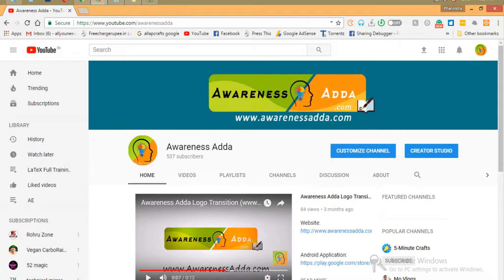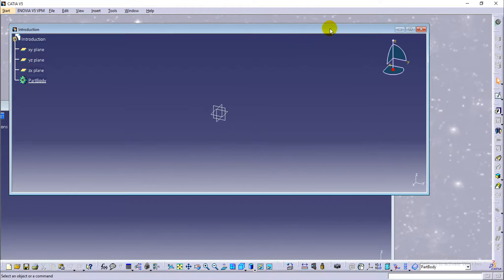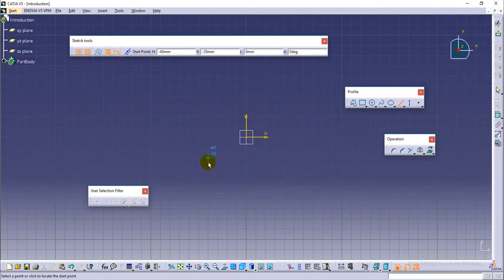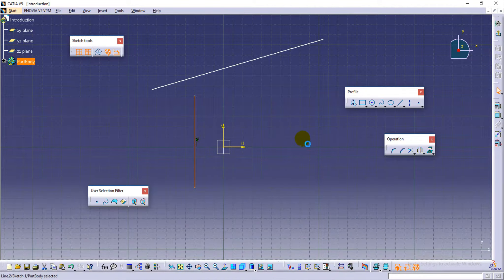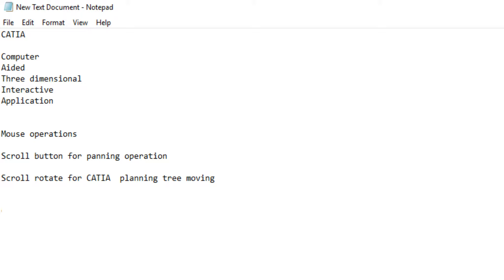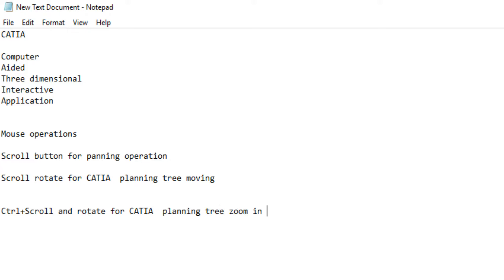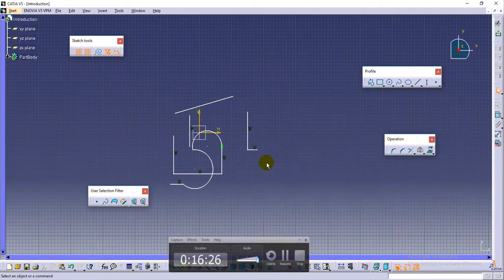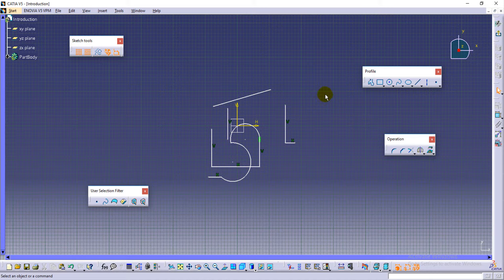Explanation For Autosave, Changing Units, Background colour in Catia - AwarenessAdda.com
Title: Explanation For Autosave, Changing Units, Background colour in Catia - AwarenessAdda.com
Description:  Catia Tutorial

Topics covered in the first video are,

1. Autosave,
2.Changing Units,
3.Background colour.

catia spherical joint tutorial
catia tutorial kickass
catia tutorial kinematics
catia knowledgeware tutorial pdf
tutorial catia kaskus
catia v5 tutorial kickass
catia tutorial for surface modeling
catia tutorial full
catia tutorial files
catia tutorial generative shape design
catia tutorial geometrical set
catia tutorial getting started
catia tutorial gear
catia tutorial generative structural analysis
catia tutorial gearbox
catia gas tutorial
catia groove tutorial
catia gear tutorial pdf
catia gun tutorial
catia g code tutorial
catia tutorial helix
catia tutorial handbook
catia hvac tutorial pdf
catia hole tutorial
catia hvac tutorial
catia helmet tutorial
catia human tutorial
catia helicopter tutorial
catia tutorials in hyderabad
catia tutorial in pdf
catia tutorial in youtube
catia icem tutorial
catia ima tutorial
tutorial catia imagine and shape
catia boolean operations tutorial
catia boolean operations tutorial pdf
catia product engineering optimizer tutorial
tutorial of catia
tutorial of catia v5 pdf
tutorial on catia for beginners
catia dmu optimizer tutorial
catia tutorial part design
catia tutorial pdf beginner
catia tutorial pl
catia tutorial product
catia tutorial part
catia tutorial piston
catia tutorial pdf assembly
p 51 catia tutorial
catia v5 qsr tutorial
catia qsr tutorial
catia tutorial rib
catia tutorial rutracker
catia tutorial rendering
catia rules tutorial
catia routing tutorial
catia reaction tutorial
catia rim tutorial
catia rendering tutorial pdf
catia revolve tutorial
catia roll cage tutorial
catia tutorial surface modeling
catia tutorial sheet metal
catia tutorial surface modeling pdf
catia tutorial shape design
catia tutorial step by step
catia tutorial sketcher
catia tutorial spring
catia tutorial shaft
catia tutorial surface pdf
catia tutorial software
catia tutorial usinage
catia udf tutorial
catia unfold tutorial
catia v5 udf tutorial
catia digital mock up tutorial pdf
catia digital mock up tutorial
tutorial catia unam
tutorial catia untuk pemula
tutorial catia v5 usinage
catia tutorial videos download
catia tutorial weld design
catia tutorial wireframe
catia tutorial wikipedia
catia welding tutorial
catia workbench tutorial
catia wing tutorial
catia v5 tutorial wireframe
catia v5 welding tutorial
catia xv5 tutorial
catia v5 tutorial youtube
catia v6 tutorial youtube
catia v5r21 tutorial youtube
catia v5 drafting tutorial youtube
catia v5 assembly tutorial youtube
catia zeichnungsableitung tutorial
catia v5 tutorial zeichnung erstellen
tutorial catia 106
catia v5 video tutorial 1st edition
catia v5 surface-modeling (tutorial 1-mouse)
catia v5 surface-modeling (tutorial 1)
catia video tutorial 1
catia v5 19 tutorial
catia v5 desde cero tutorial 1
catia 19 tutorial
catia v5 tutorial 1
catia tutorial 1
catia 2d tutorial
catia 2015 tutorial
catia v5 tutorial 2d
catia video tutorial 2
catia v6 2009 tutorial pdf
catia v6 2009 tutorial
tutorial catia v5 2013
catia v5 surface-modeling (tutorial 2-mouse)
catia v5 r20 tutorial
catia 3d tutorial
catia 3d tutorial pdf
catia video tutorial 4
catia v4 tutorial
catia version 5 tutorial
catia 5 axis tutorial
catia 5 axis machining tutorial
catia v5 video tutorial
catia v6 tutorial
catia v5-6r2014 tutorial
catia v5-6r2015 tutorial
catia v5-6r2013 tutorial
catia for beginners youtube
catia v5 for beginners book
catia tutorials for beginners ppt
catia vba for beginners
catia notes for beginners
catia v6 tutorial for beginners pdf
catia v5-6r2014 for beginners
catia v5-6r2014 for beginners pdf
catia for beginners
catia assembly tutorials for beginners